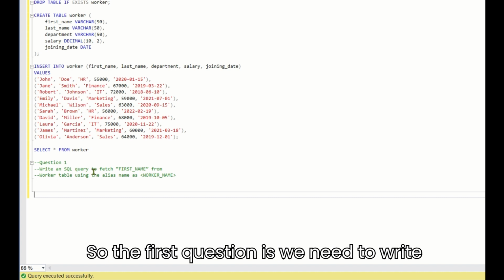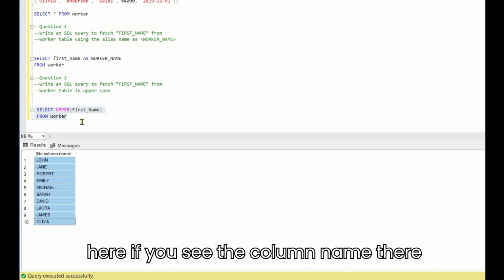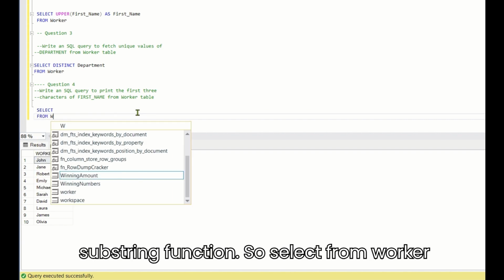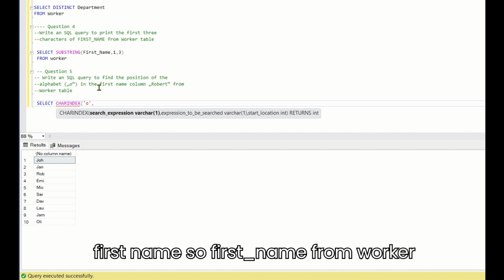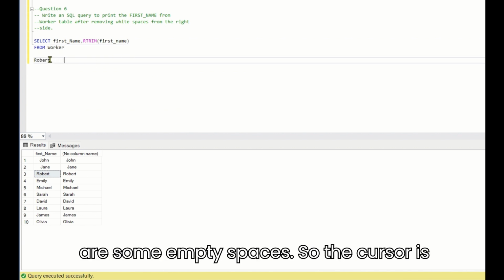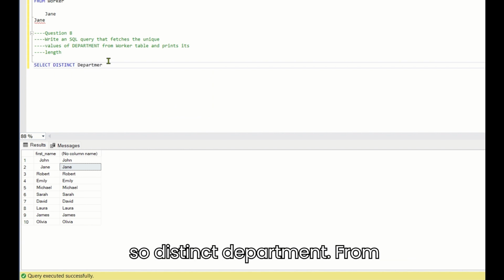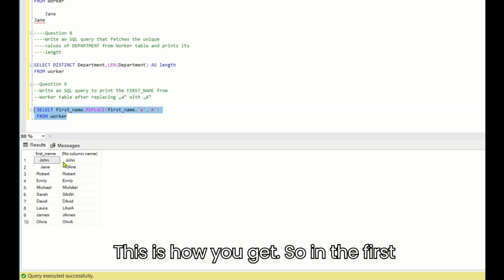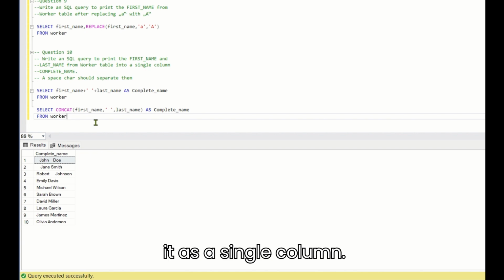50 Essential SQL Questions to Land Your Dream Job - Part 1 (experience 0-3 years)